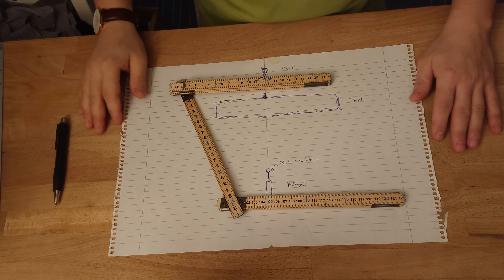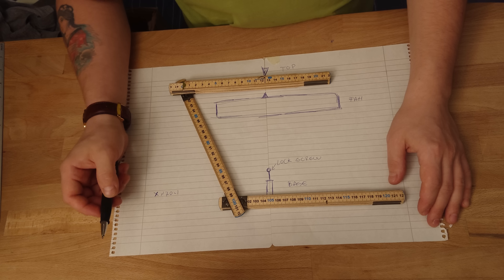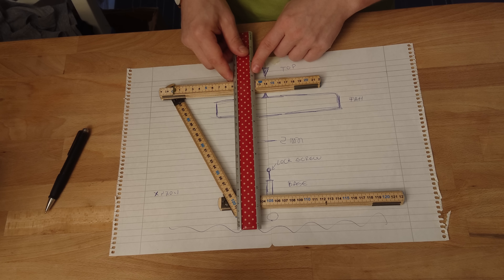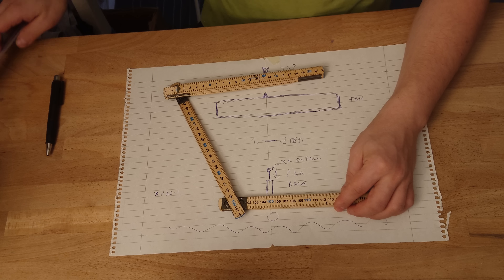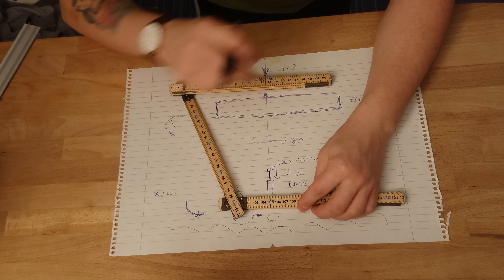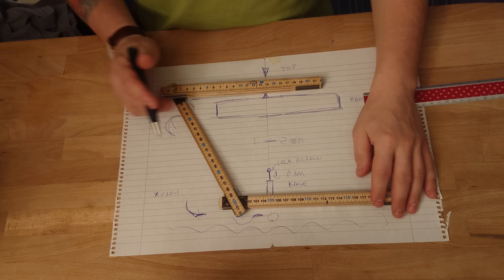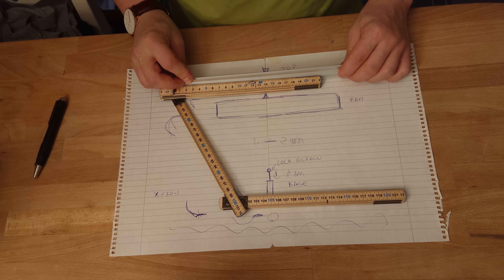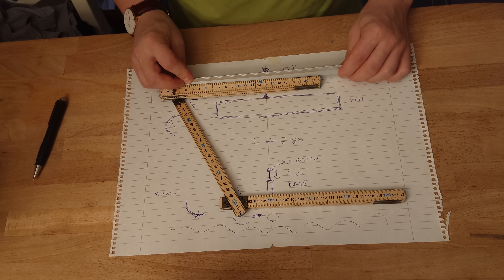Louqe Ghost S1 (Ep.2) - How to bend the Noctua L12S to fit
Please leave opinions on the review, sound and camera setup down in the comment section

Raw unedited  normal guy  fun
ram corsair vengeance lpx 16gb 3000mhz
asus strix x470-i gaming amd
amd r5 2600
noctua l12s
be quiet 500w
evo 960 nvme 250gb
sandisk ssd 480gb plus